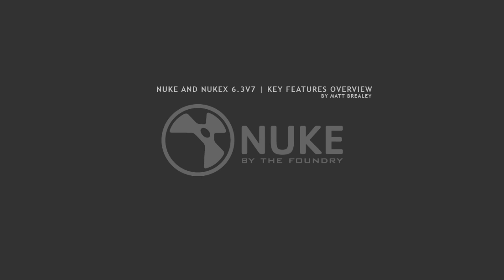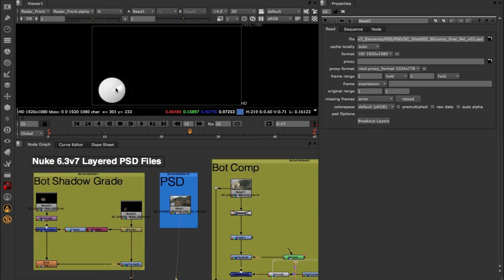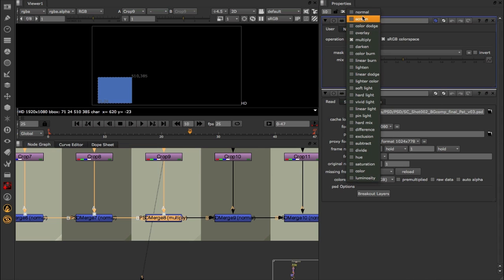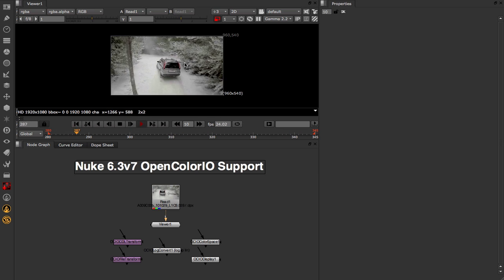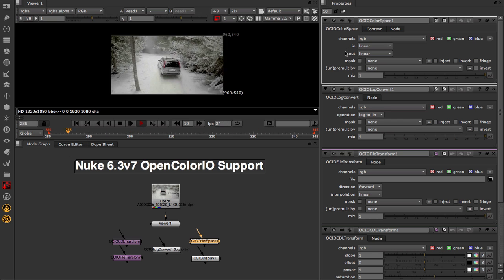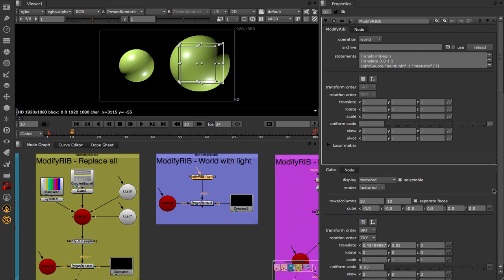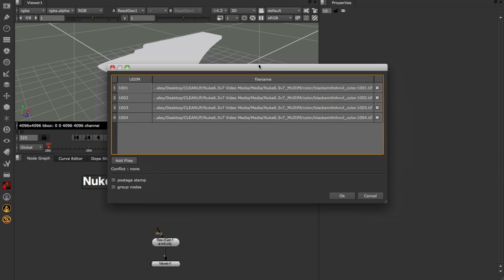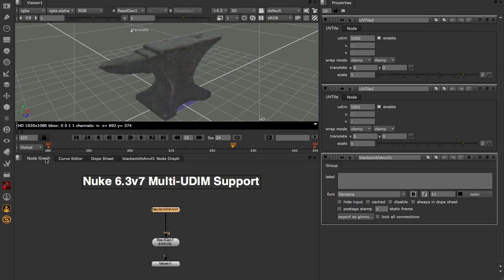Nuke & NukeX 6.3v7 | New Features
In this 17 minute video, Matt Brealey Creative Specialist at The Foundry, takes you through an overview of the key new features in NUKE and NUKEX 6.3v7.  Covering improved .PSD support, OpencolorIO, Enhanced Renderman Integration and Multi-UDIM support.

Thanks to Unexpected for letting us use their Nissan X Trail spot for the demonstration.